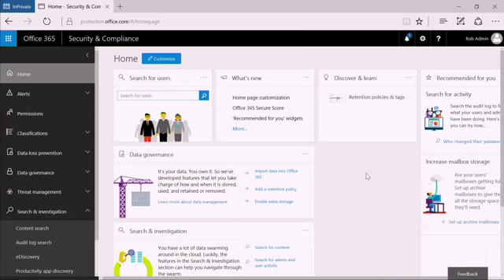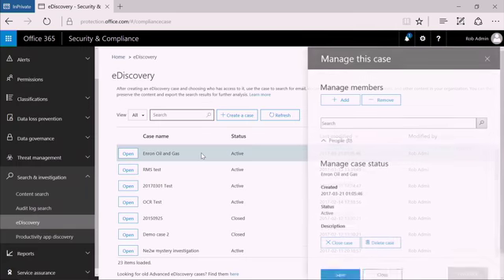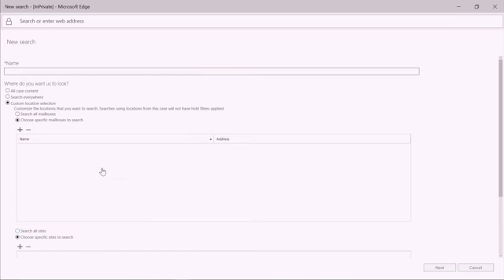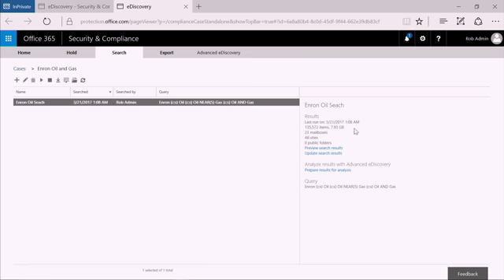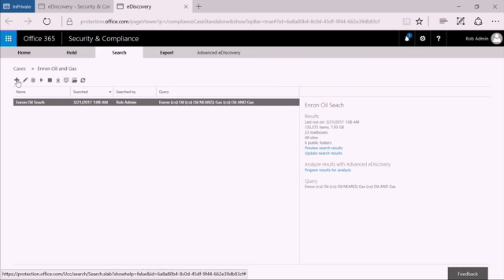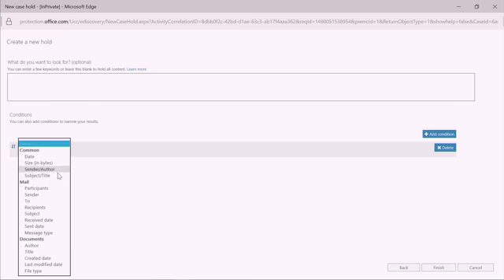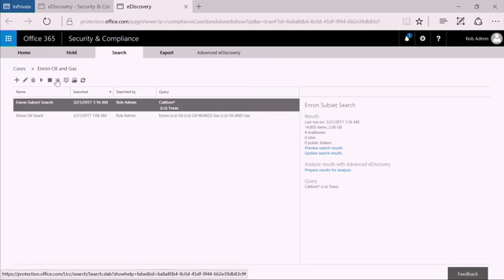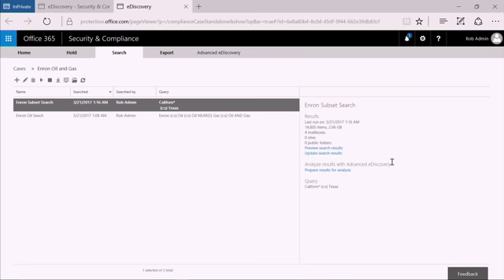Best Practices in eDiscovery Solutions Case Creations, Holds and Searches